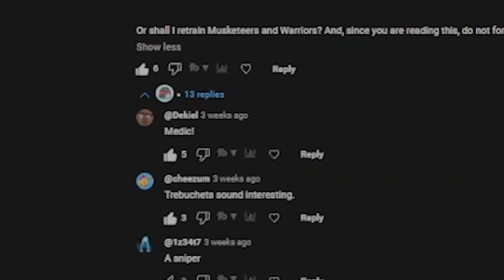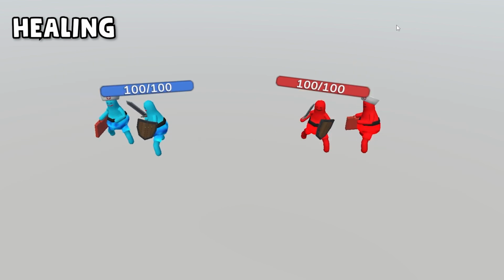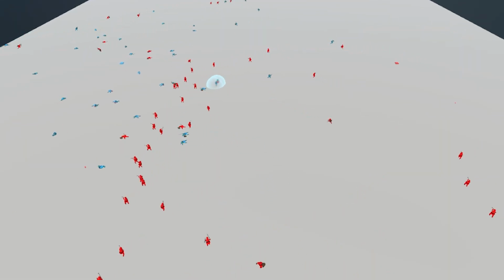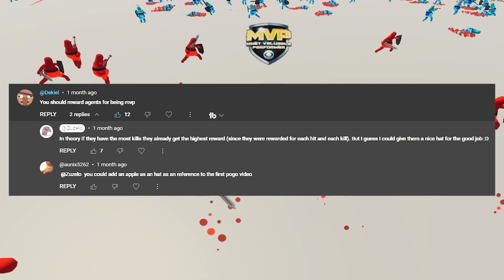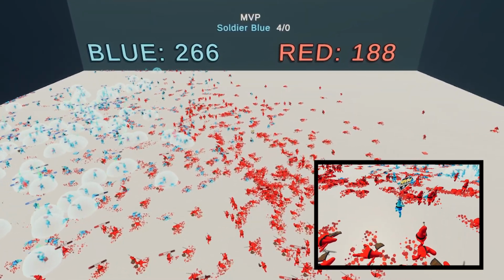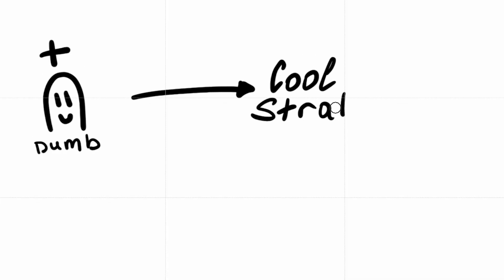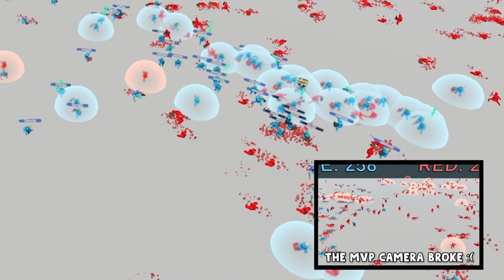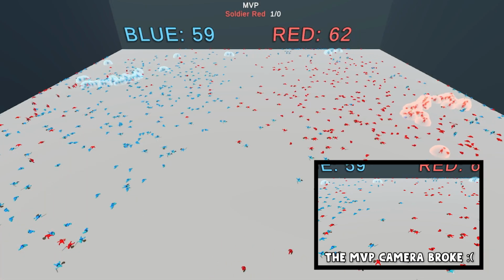Are A.I Medics useful on the Battlefield? (Deep Reinforcement Learning)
I have made 1000 A.I soldier Fight, but this time I added Medics!

You will be surprised by how much the AI’s strategy changes once the new soldier type is added.

Time Codes:
0:00 - Intro
0:30 - The Medic
2:13 - Dumb vs Smart
3:50 - First Result
6:41 - Smart Medics?
7:40 - Final Result